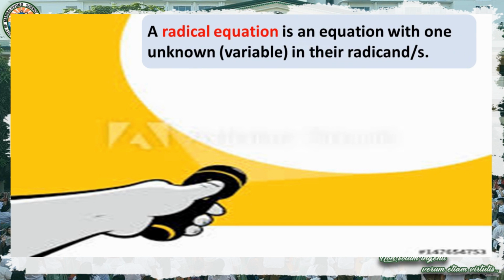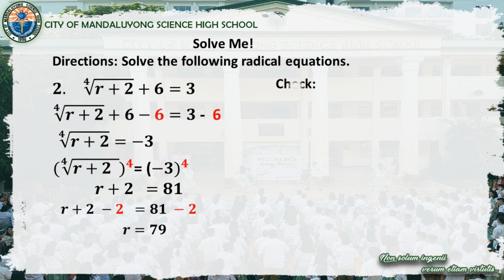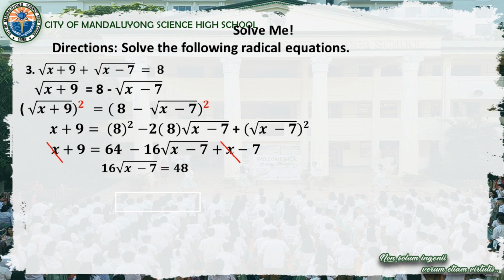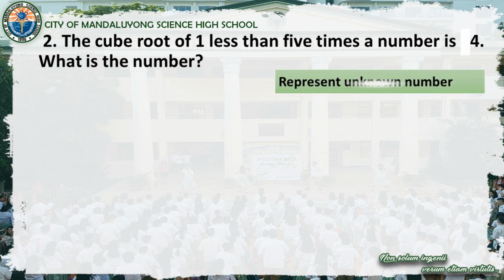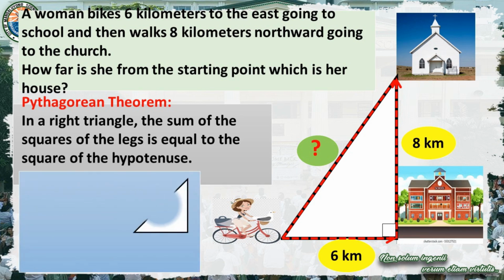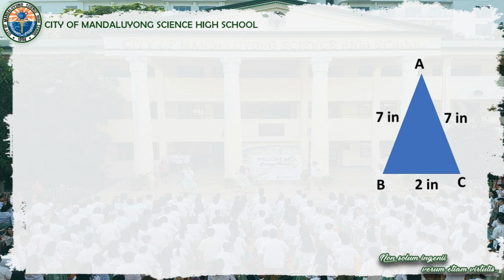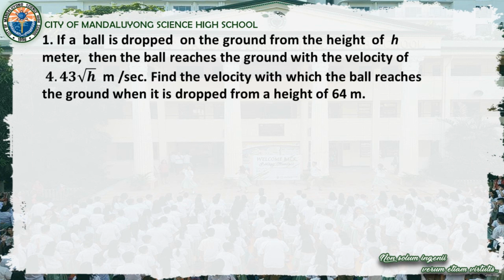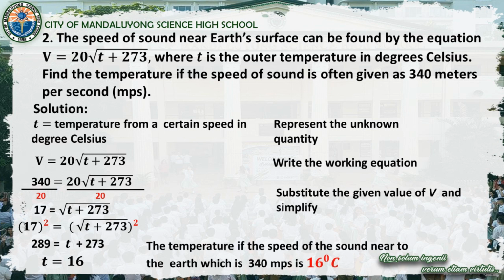Solving Problems Involving Radical Equations - Math 9 Week 9 Quarter 2 Project SOAR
Batang MANDunong, samahan si Teacher RICKY ng CMSHS upang mag-aral sa week 9 lessons ng Quarter 2 GRADE 9 MATHEMATICS ng inyong CLAID Modules. Math-sayang Math-aral, tayo nang Math-tuto!